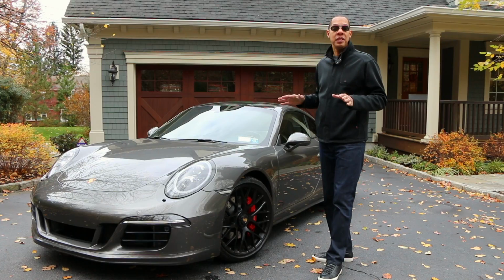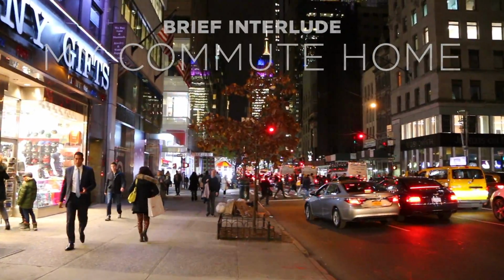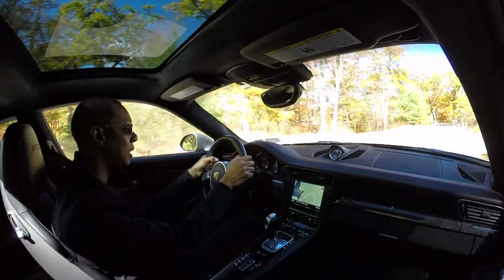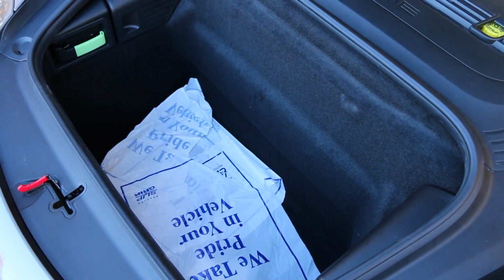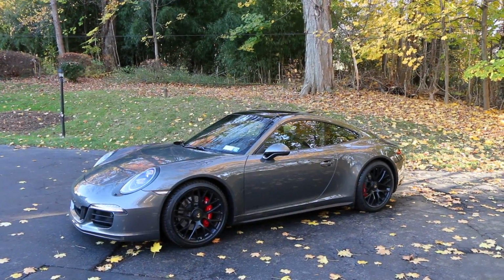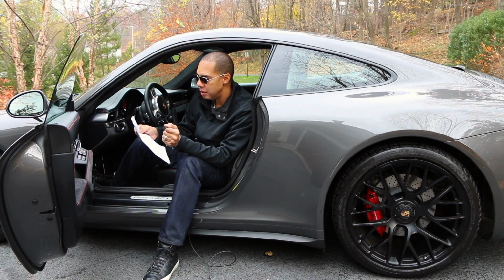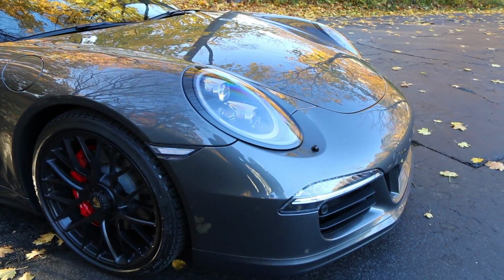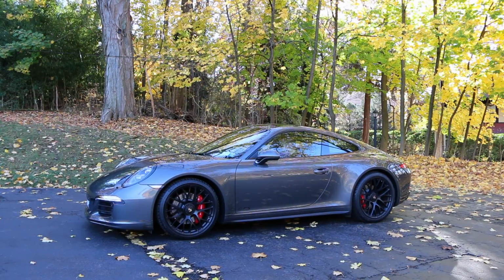Porsche 911 GTS 10,000 Mile Review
I have reached 10,000 miles in my 2015 Porsche 911 GTS (991.1) and conduct a long term review and talk about how I have been using the car. I also go over maintenance costs and preparing for winter driving. Also, help me decide about a small cosmetic change.